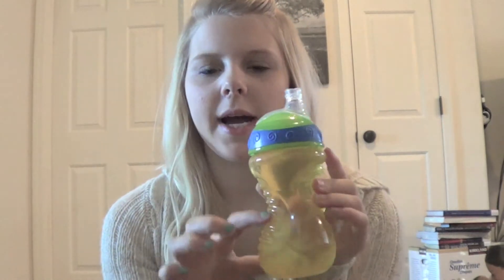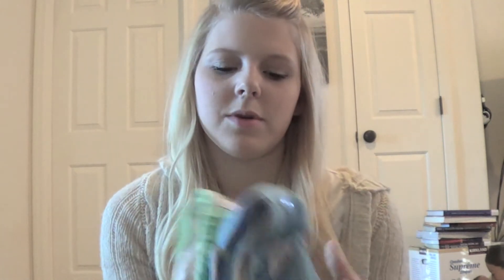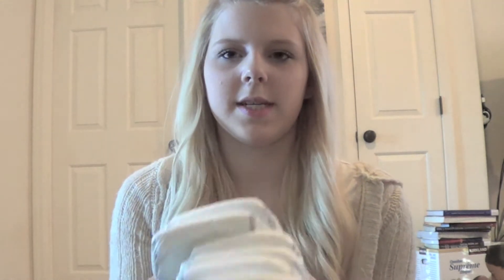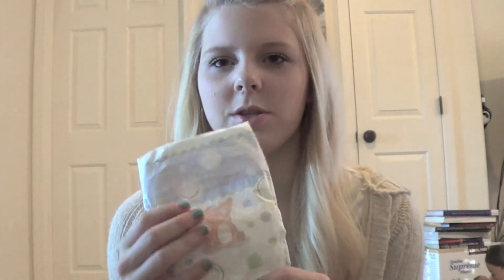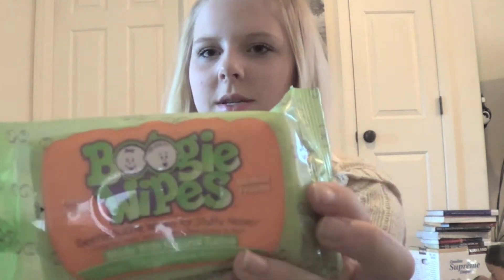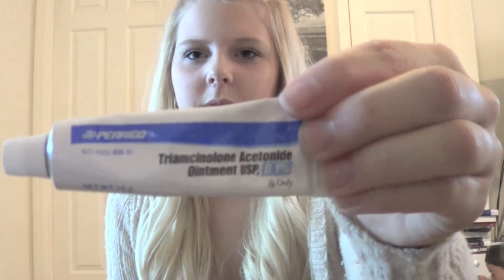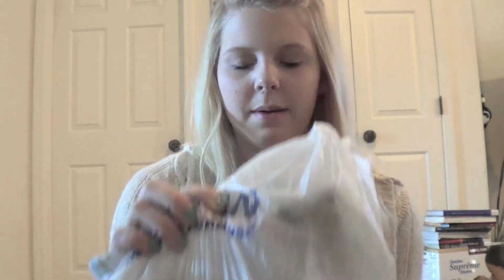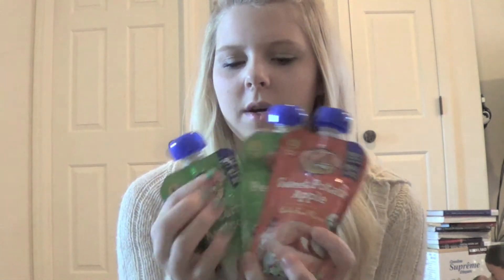Whats in my 1 year olds diaper bag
I recorded this a week ago but just never had the time to put it up!

Instagram: @Jessieandkaiden I post pictures on instagram all the time :)